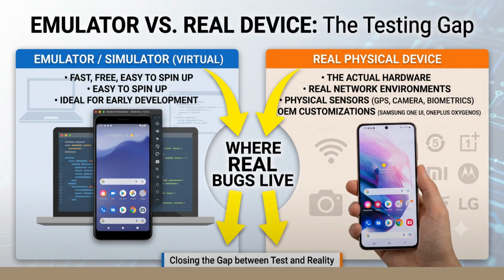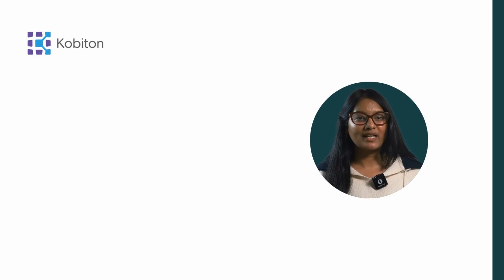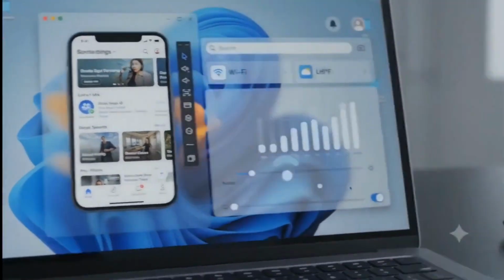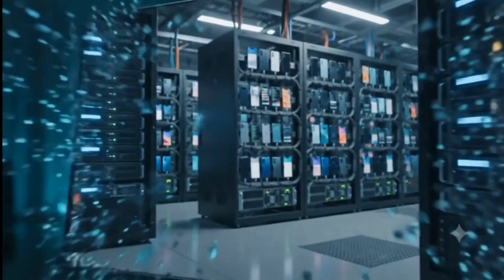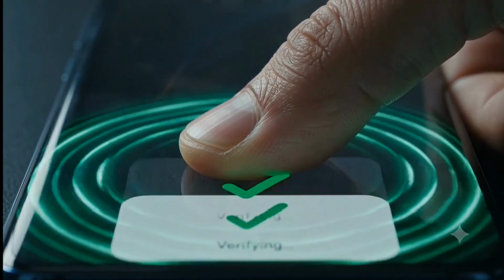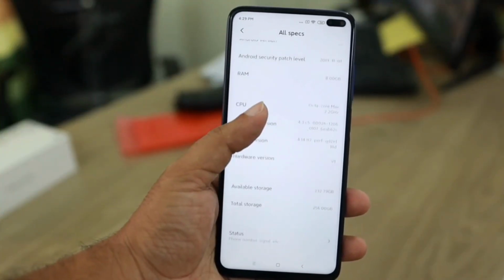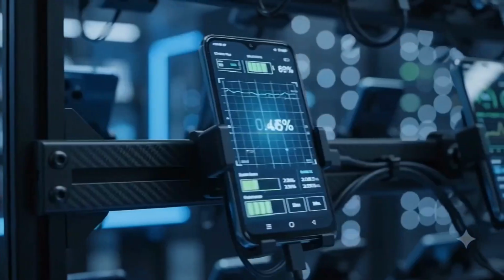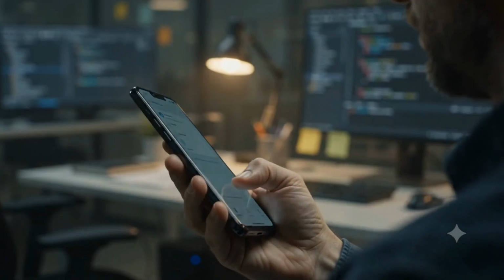Why Your Mobile Tests Pass on Emulators And Fail in Production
Ever had a Friday afternoon where your test suite was 100% green on emulators, only to wake up Monday morning to a flood of user support tickets?

In this video, we break down the exact reasons why your mobile app tests pass perfectly in simulated environments but completely fail when they hit real-world production. The truth is, there’s a massive gap between an emulator and a real device, and that gap is exactly where your most critical bugs love to hide.

If this video saved you from a brutal Monday morning deployment disaster, make sure to Like, Subscribe, and share this with a QA Engineer or Developer on your team who needs to hear it!